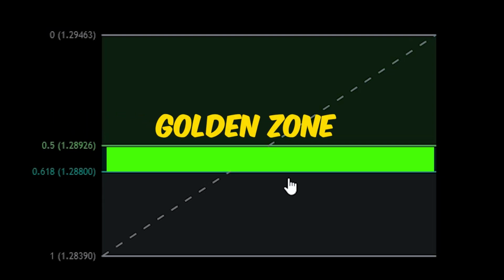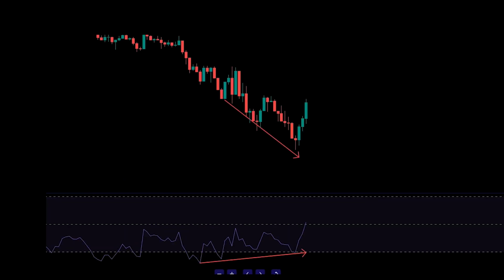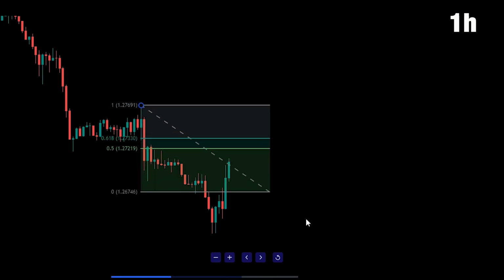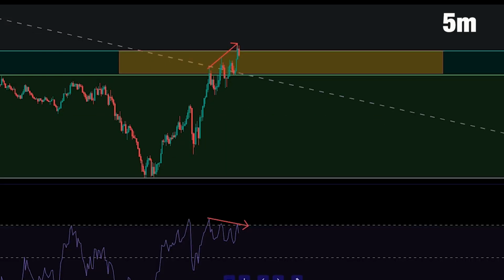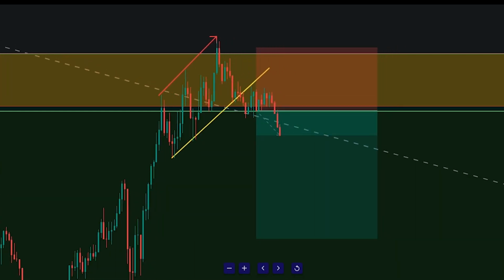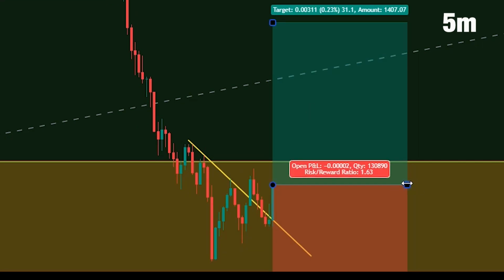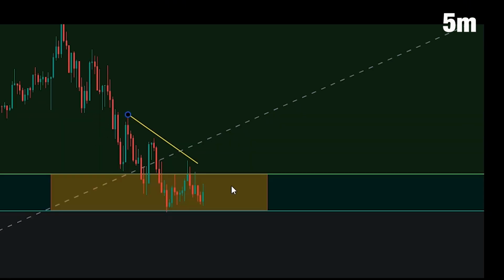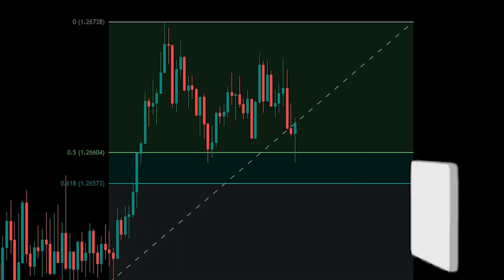The 1 Fibonacci Pattern That Changed My Life Forever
In this video from Prime Risk, I reveal one of the most powerful Fibonacci patterns that completely transformed my trading journey. If you’re looking for a golden strategy to master technical analysis and trade like a pro, this video is a must-watch!

🔥 What you’ll learn in this video:

Discover the best Fibonacci pattern for success in trading
How to use this pattern to spot key entry and exit points
My personal experience with this game-changing tool
If you want to learn the best trading strategies, master Fibonacci techniques, and explore professional tools for market analysis, this video is exactly what you need.

🟢 For more tutorials:
Master Fibonacci in trading with this powerful Fibonacci strategy that combines technical analysis, the best trading strategies, and proven tools for identifying entry and exit points in forex trading—brought to you by Prime Risk.